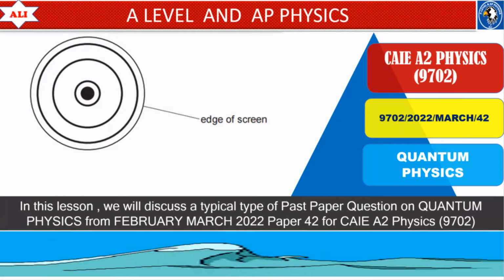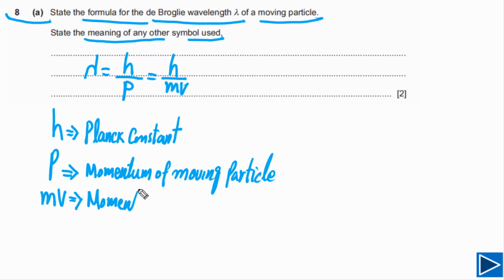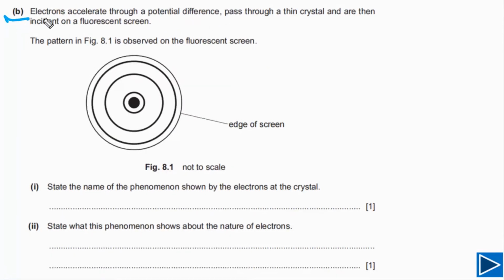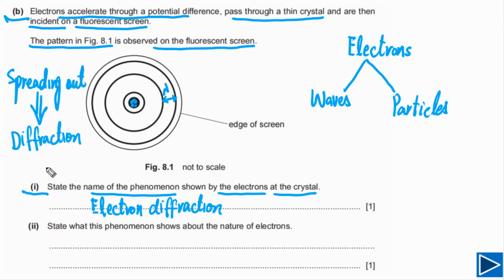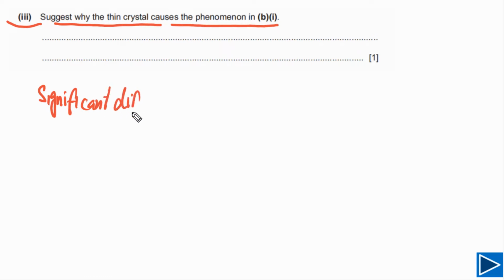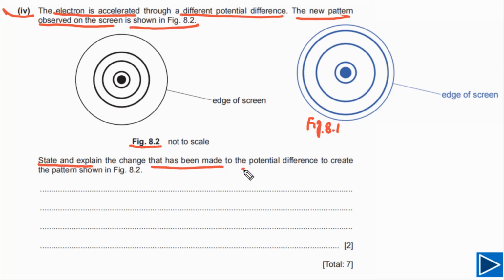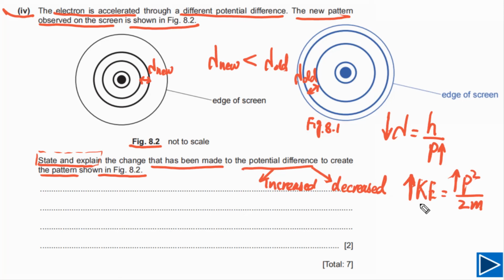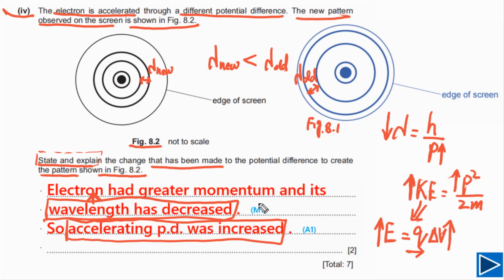CIE A2 PHYSICS PAPER 42 Solution -February March 2022 Paper 42-9702FM2022P42-Quantum Physics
00:00 Introduction
00:36 a) de Broglie wavelength equation
03:19 b)i) electron diffraction and wave nature of electrons
06:25 b)iii) why thin crystal causes electron diffraction
07:55 b)iv)state and explain the change that has been made to the potential difference to create the pattern shown in Fig.8.2.
12:12 End screen